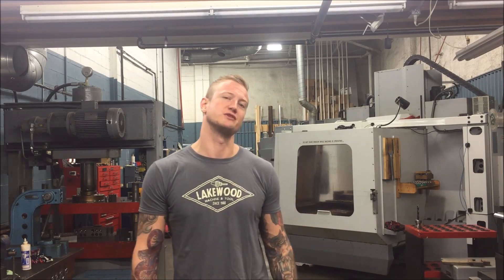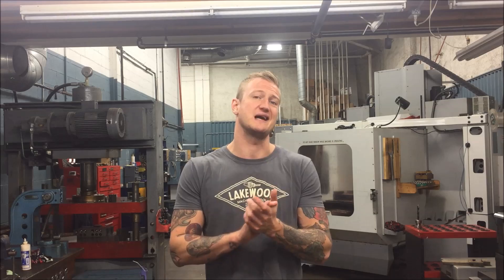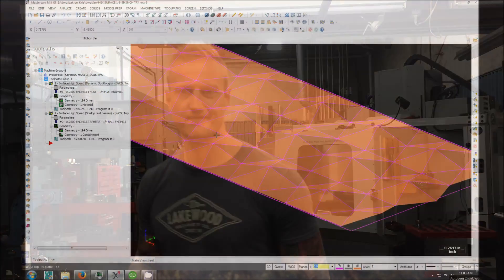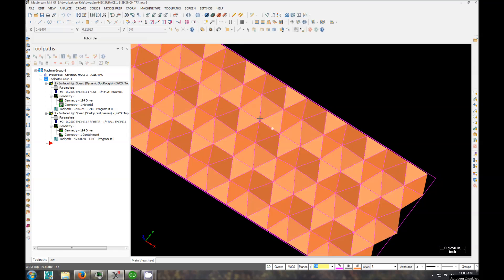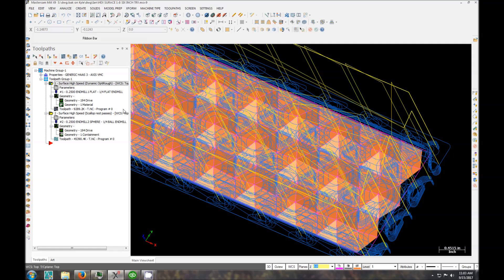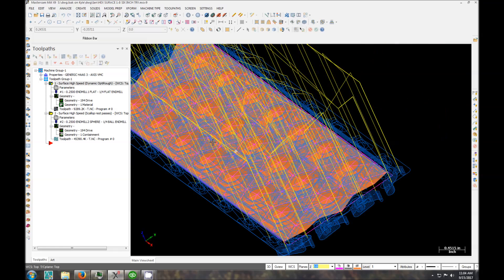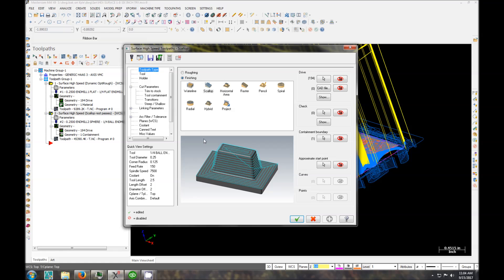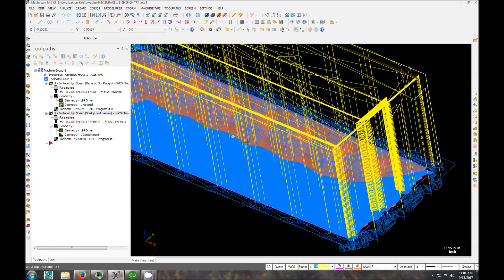LET'S MACHINE: HIGH-SPEED SCALLOP TOOLPATH TEXTURING W/ MASTERCAM!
Hey fellas! Today, we're going to be doing some surfacing with Mastercam inside the Haas Automation VF5! This is a pretty neat texture I designed and programmed with Mastercam X9 using the high-speed scallop toolpath, finishing with a 1/4 carbide ballnose endmill. I'll be posting a link to the file as soon as I find a good place to host files for this sort of thing - any suggestions?

Music: Jahzarr - "The Last Ones," Hogan Grip - "Stance Gives You Balance"